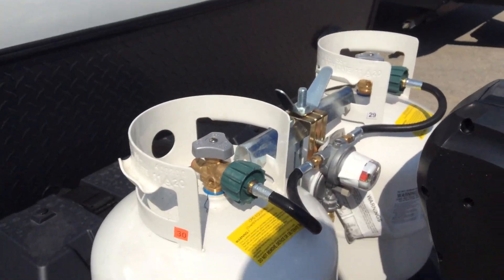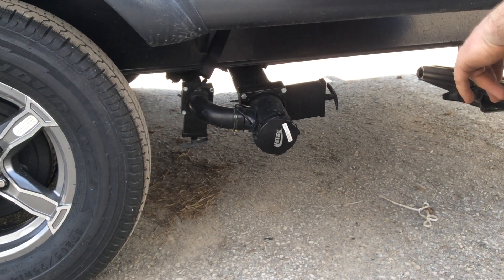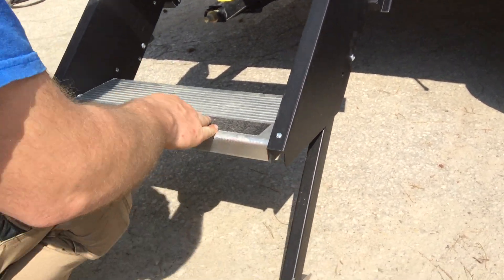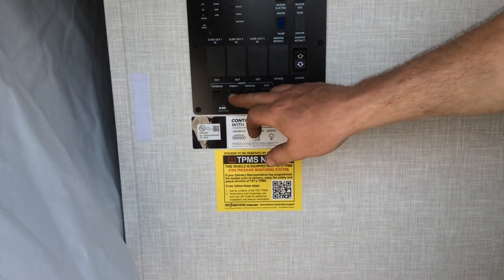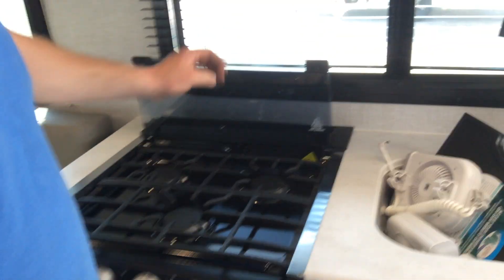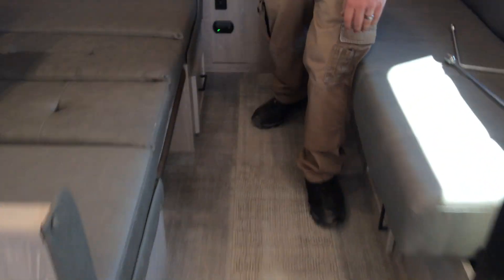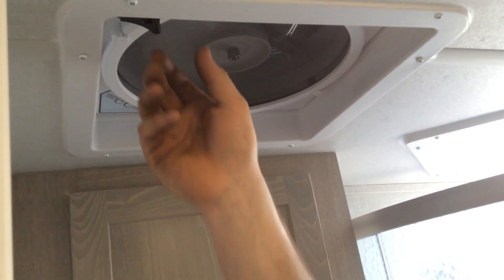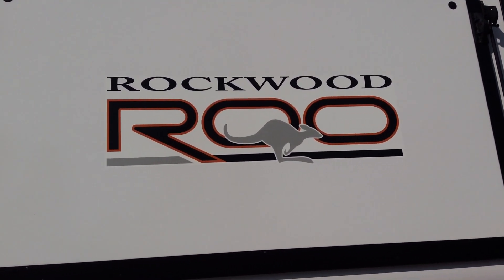2021 Rockwood Roo 19- demo